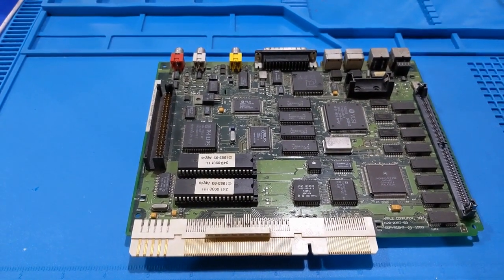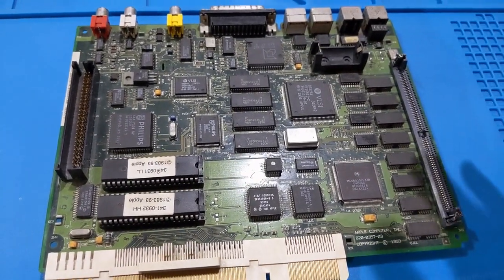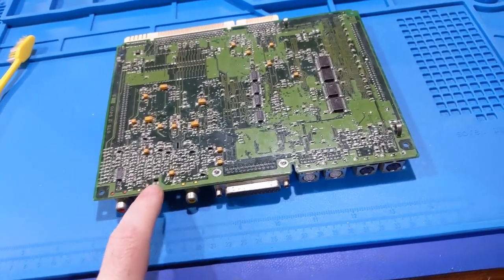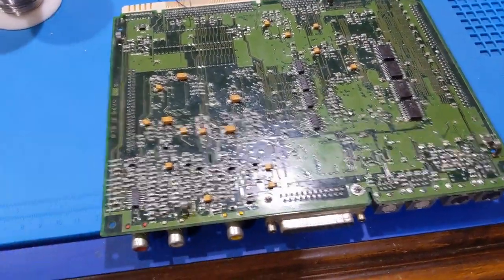Macintosh TV Restoration series: Logic Board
This one wasn't as straight forward as a typical recap, it had some other issues as well... lets take a look